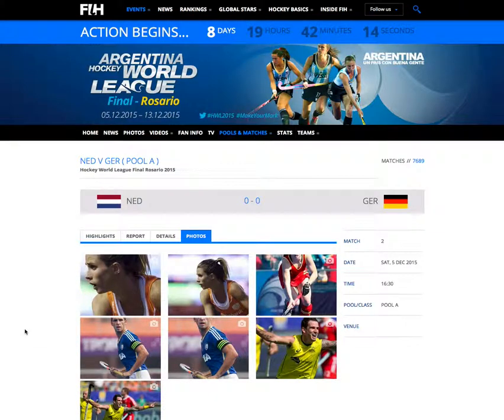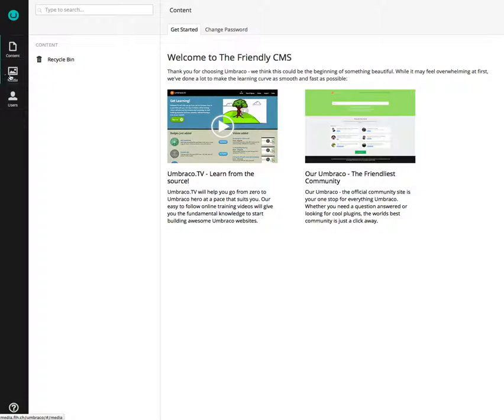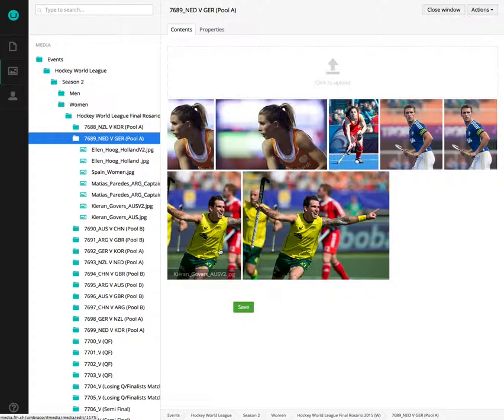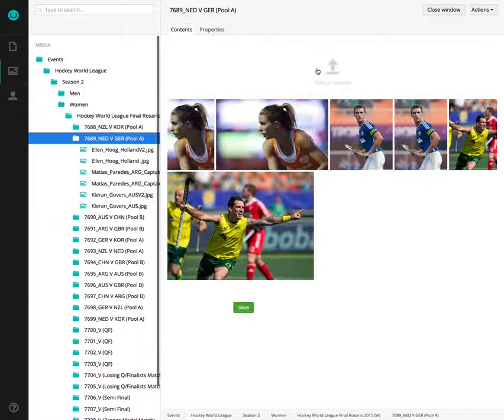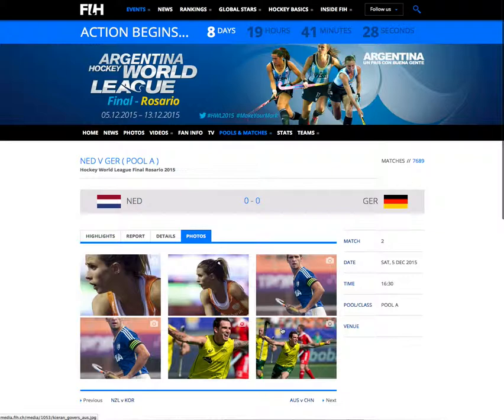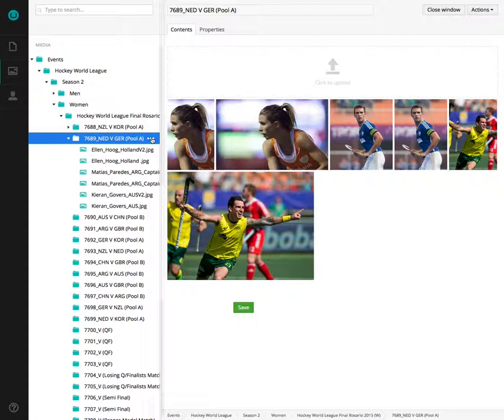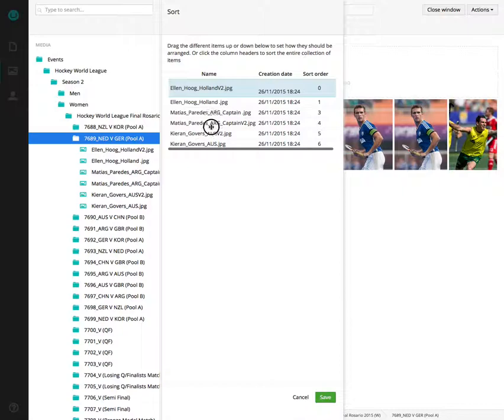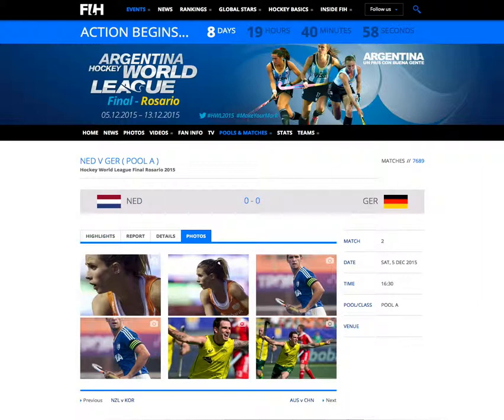Event - Deleting and reordering match photos - CMS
In this tutorial you will find out how to reorder and delete match photos